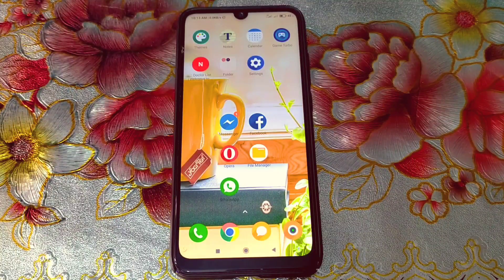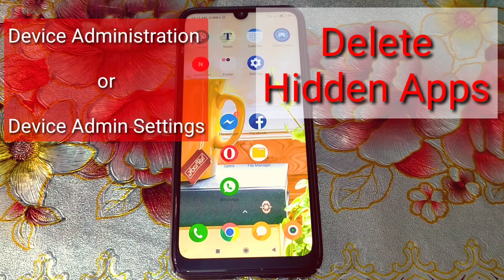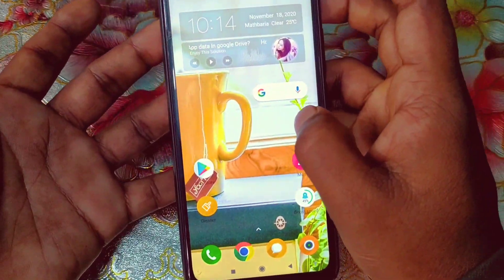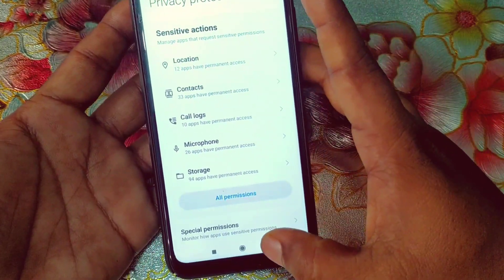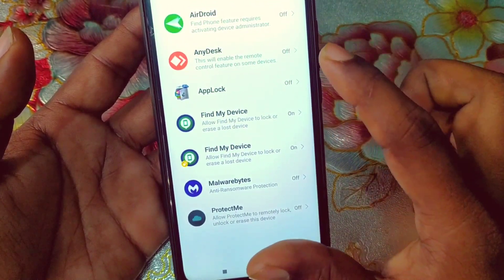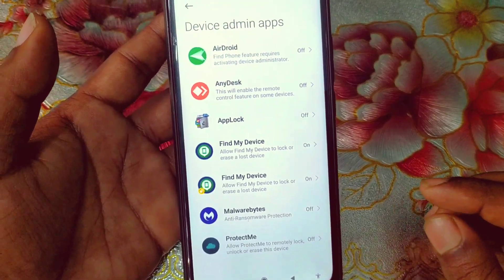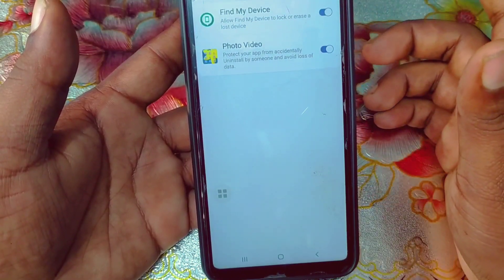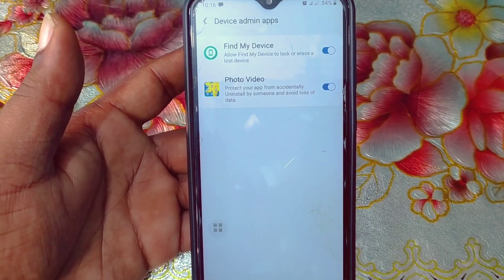How to Find Device Administration Setting in Android Phone in 2022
How to find Administration Settings in Android. What is Administration Settings in Android. How to find Hidden Apps in Android. How to Delete Hidden Apps in Android. How to find Administration Settings in Mi Phone. How to find Administration Settings in Samsung Phone. In every phone Has Admin App i mean Administration settings. But we Don't know how to find Device Administration Settings in All Android Phone. So, in this video I'll show you how to find device administration in Android.